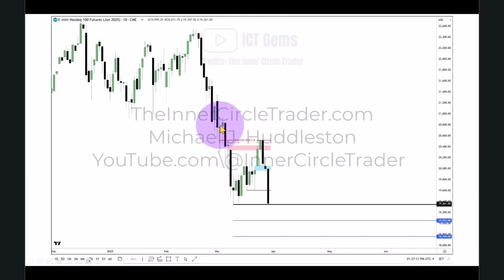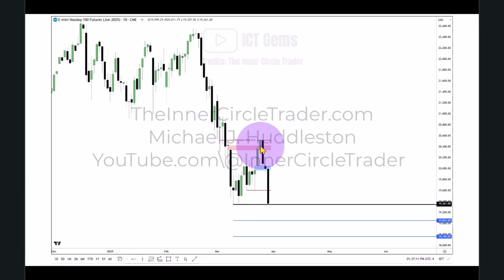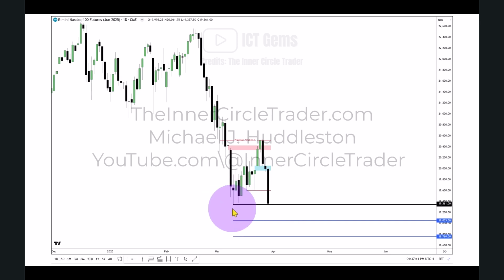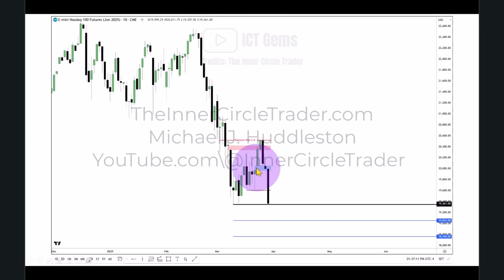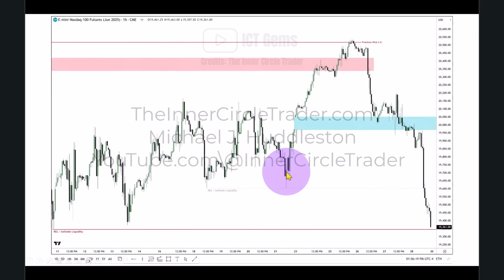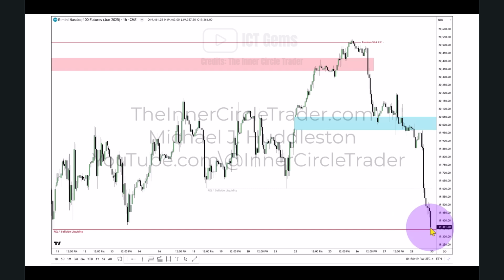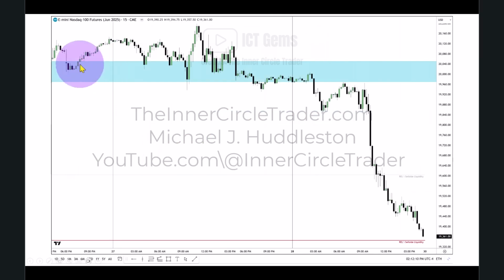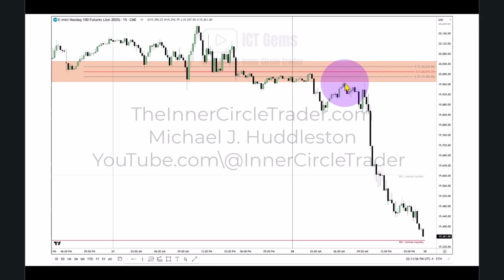ICT💎What Validates Inversion Fair Value Gaps